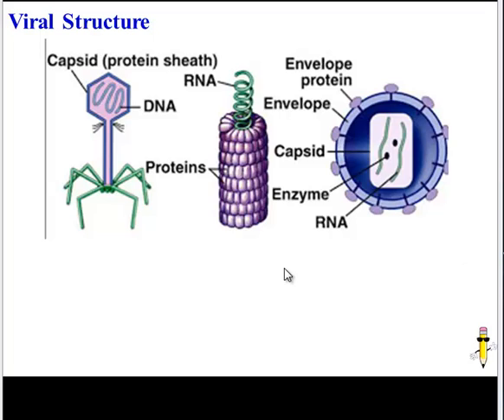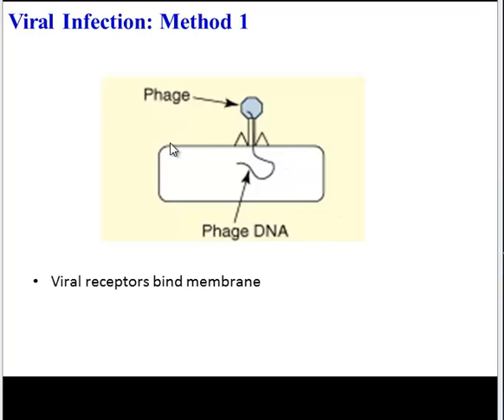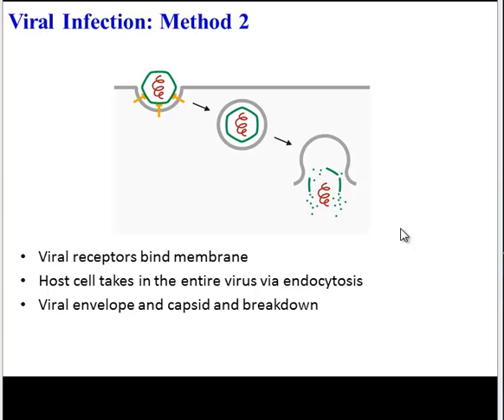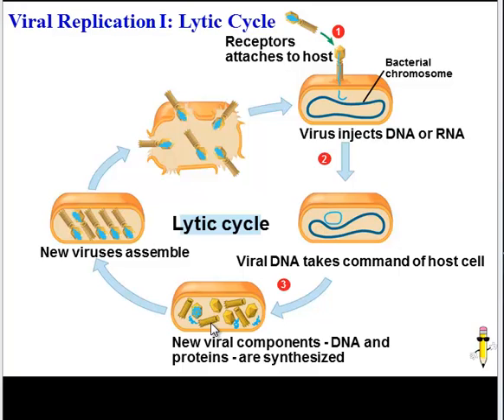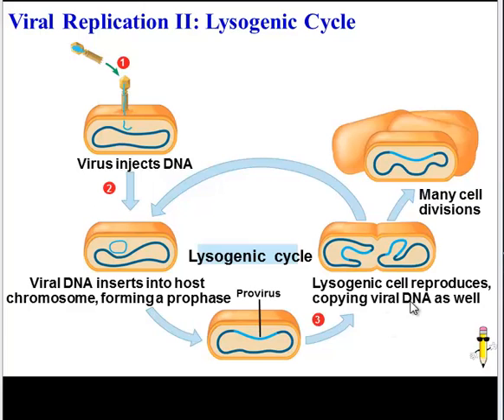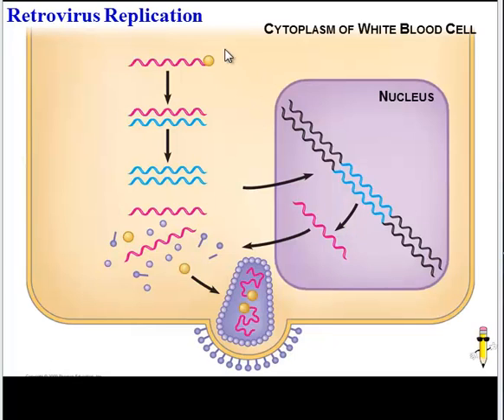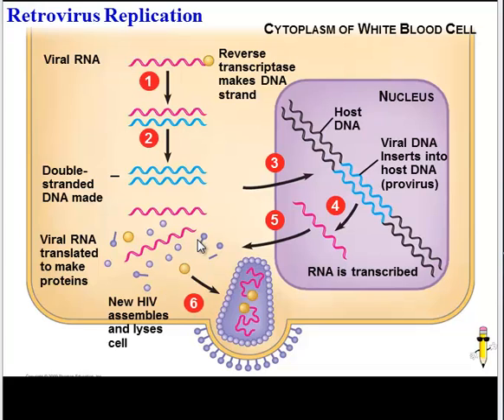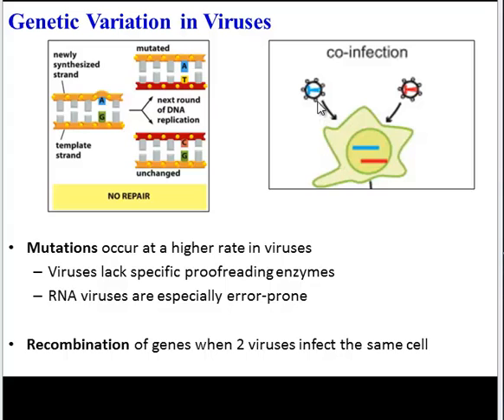Viral Genetics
infection and replication